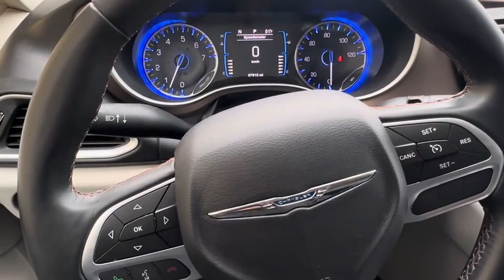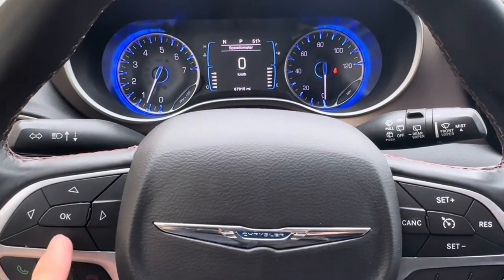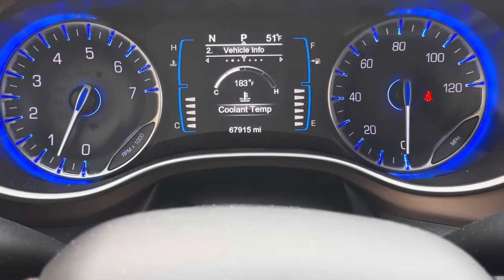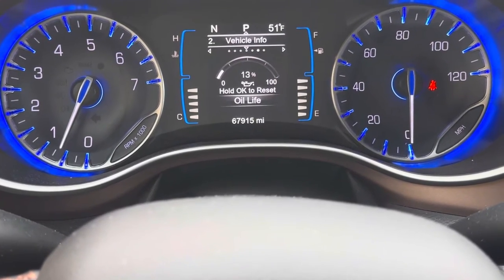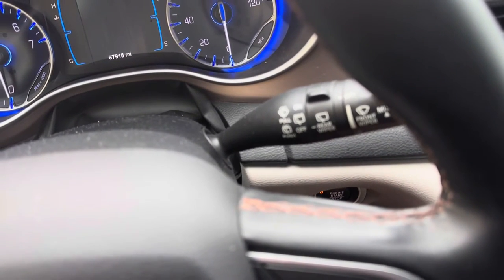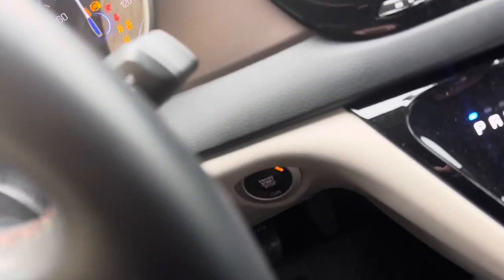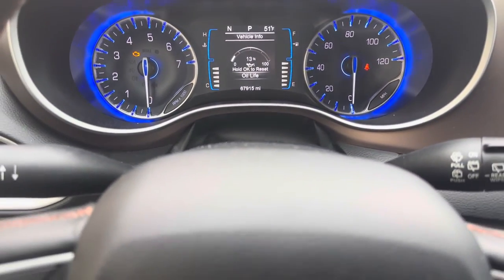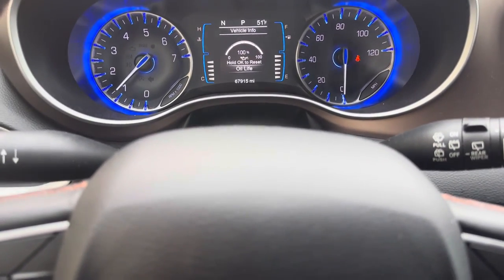2017 Chrysler Pacifica How to reset oil life reminder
In this video we learn how to reset the oil life reminder in a 2017 Chrysler Pacifica.